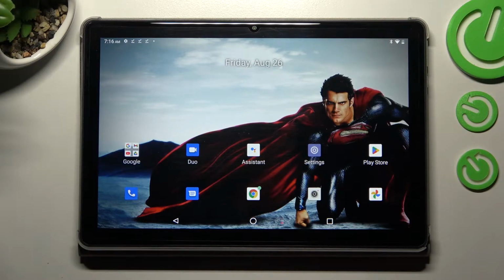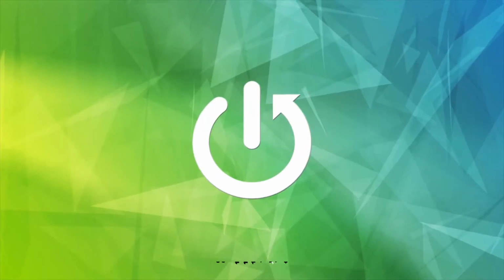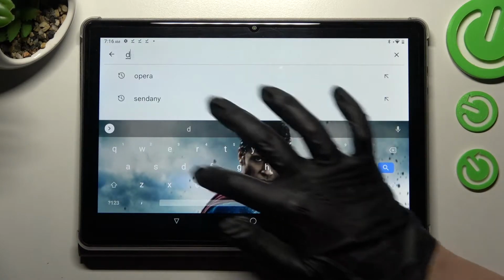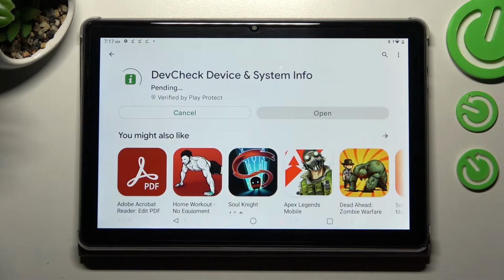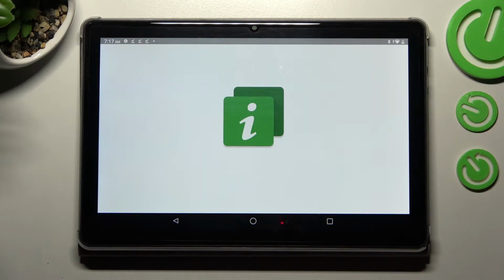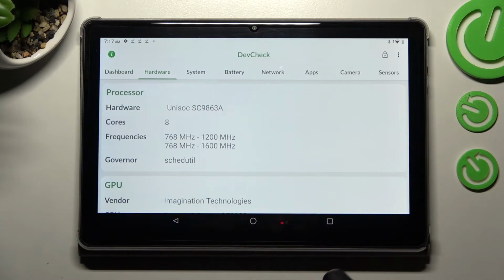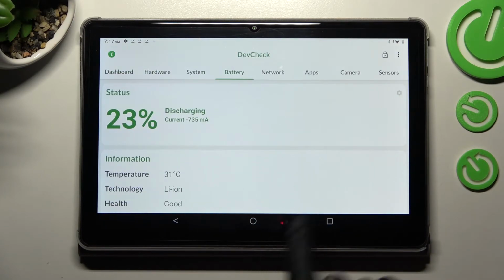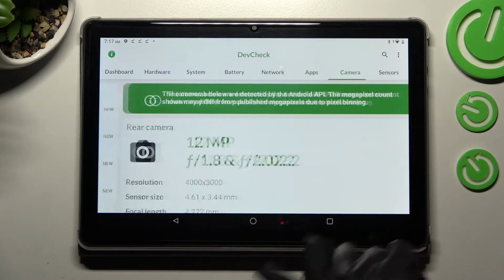How to Get Access to Specification in CUBOT Tab 10 – DevCheck Hardware App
Did you know you can download a free app called DevCheck Hardware and System Info and check all the specs of your device? We created a guide above to show you where to find this app and learn all about your CUBOT Tab 10, sensors, battery, hardware, and more! So follow all steps and let's get started!

How to check Android version in CUBOT Tab 10? How to get access to specification in CUBOT Tab 10? How to read the system info in CUBOT Tab 10? How to check the hardware data in CUBOT Tab 10? Bluetooth?